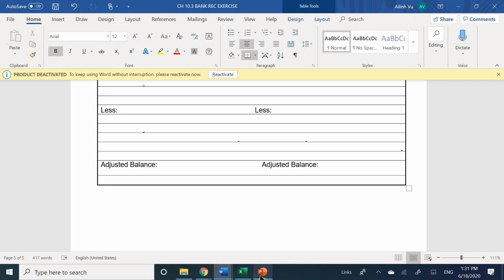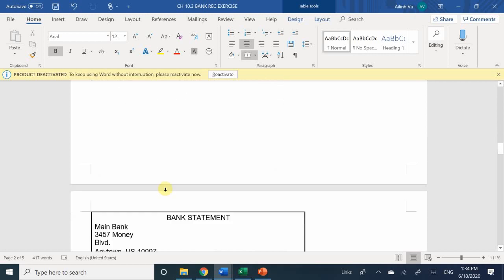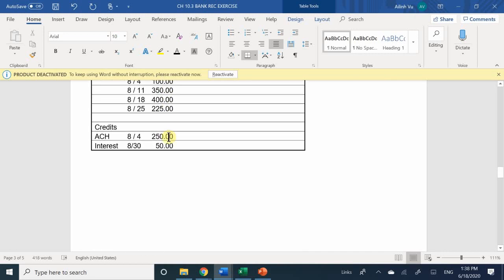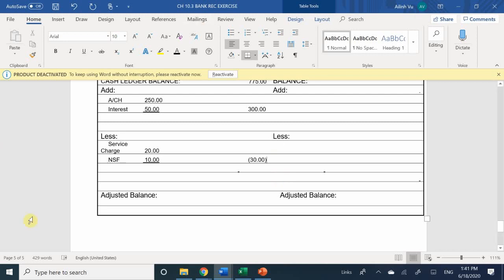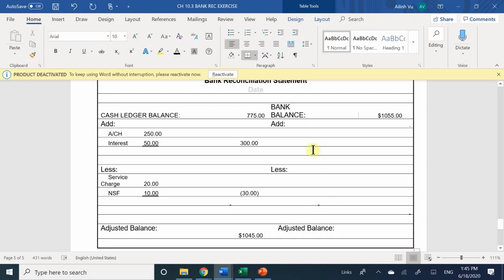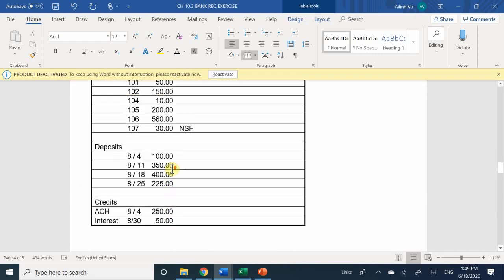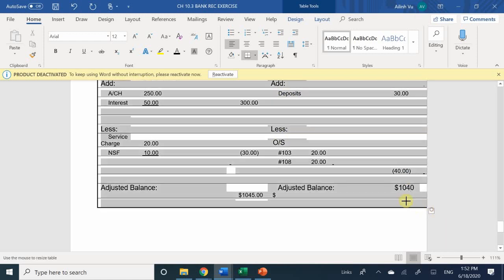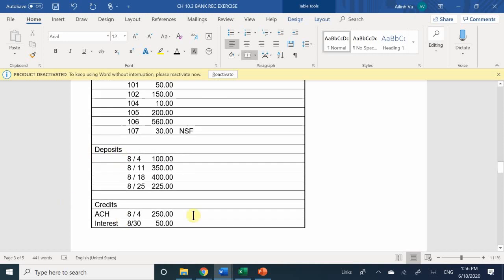CH 10.3 BANK REC PROB 1 EXERCISE